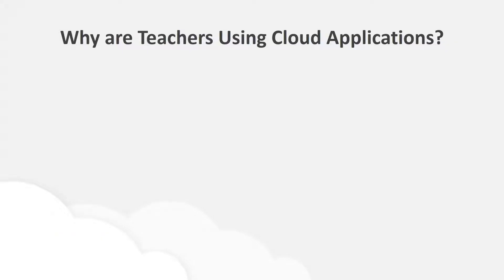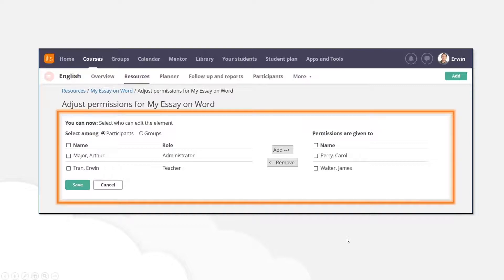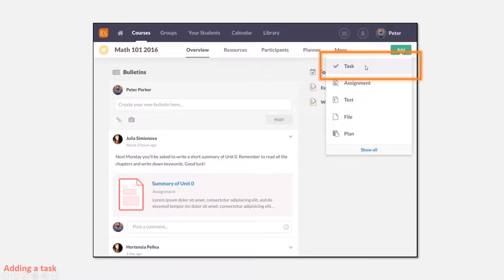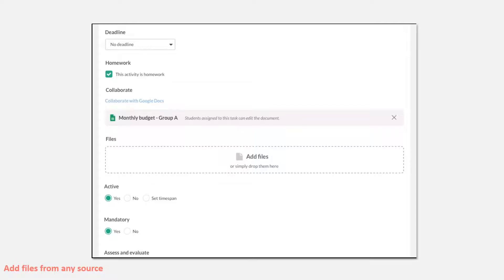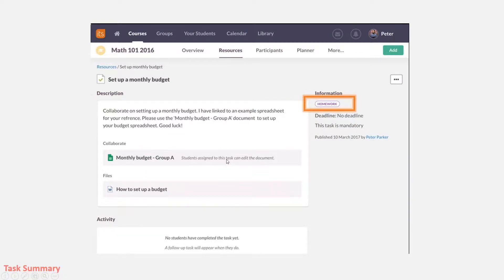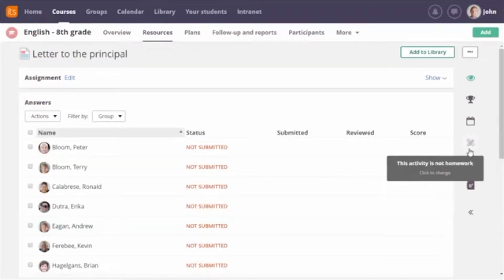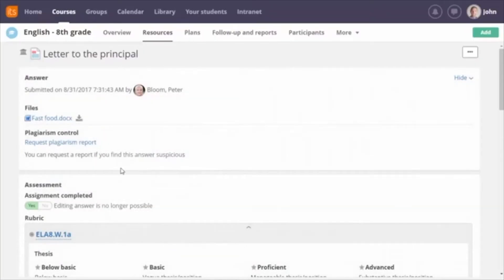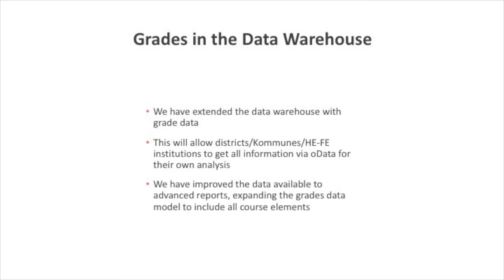Back to School Webinar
This Back to School webinar is focused on three key areas:

1. Advanced integrations with cloud tools teachers use on a daily basis
2. A more intuitive and valuable assignment tool
3. An enhanced and easier-to-use gradebook

Check out this webinar to hear from the Product Management team who walk through the developments and explain why we’ve made these improvements and how you can best implement them in your classrooms.